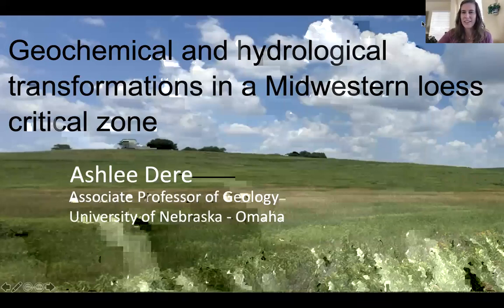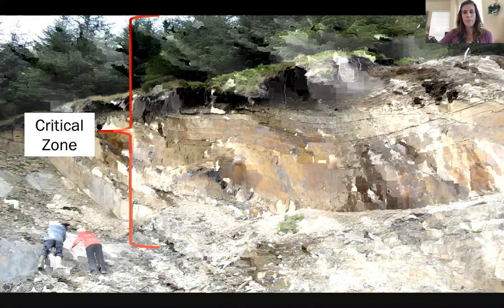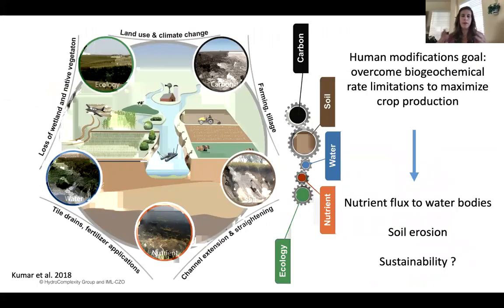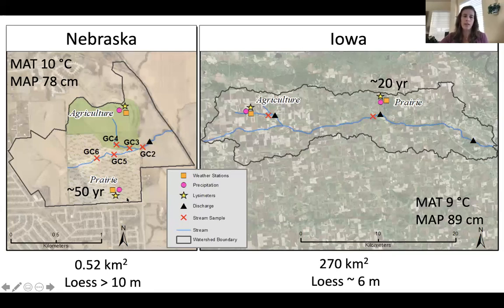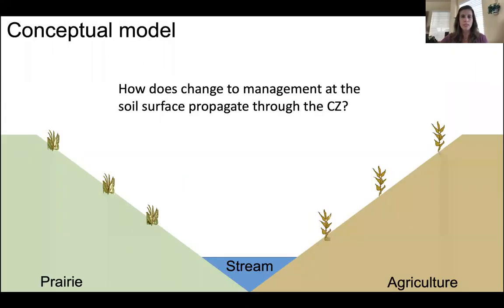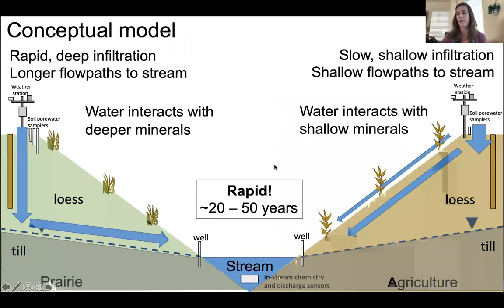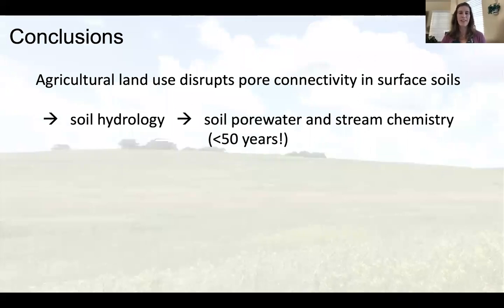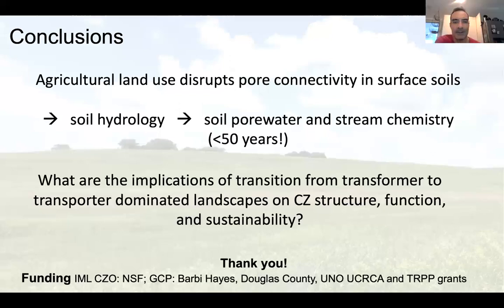Geochemical and hydrological transformations in a Midwestern loess critical zone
By Ashlee Dere